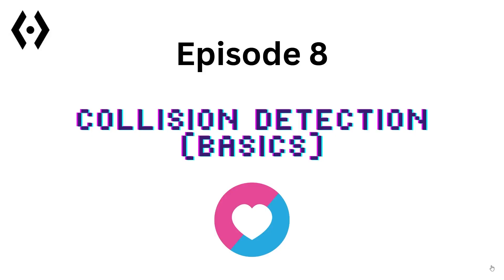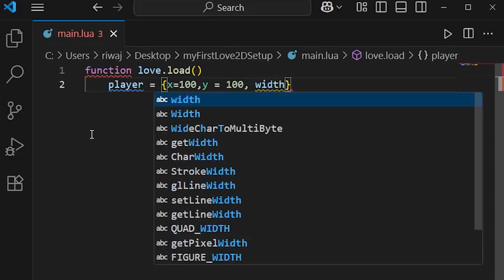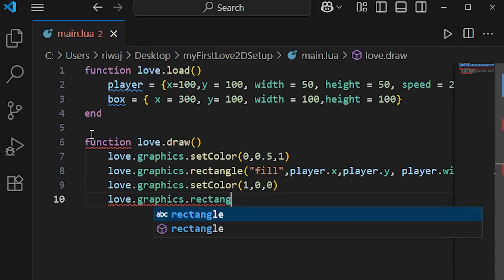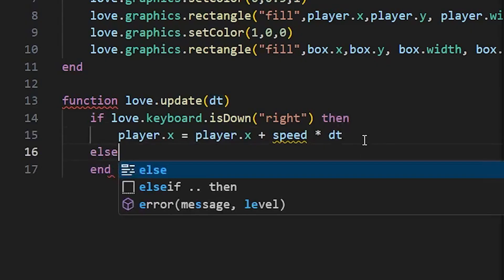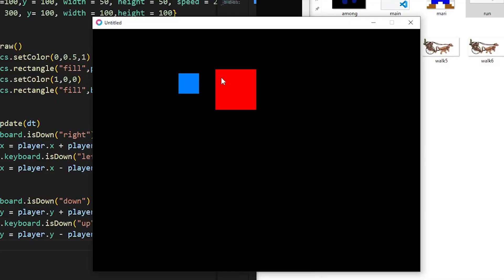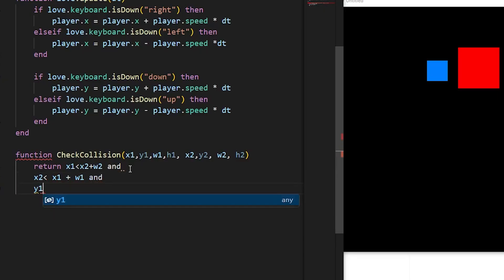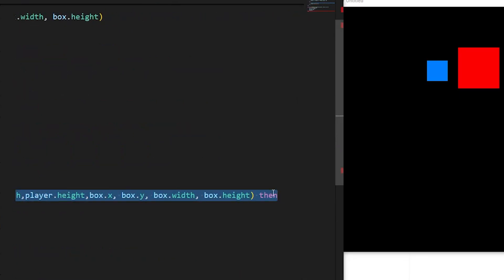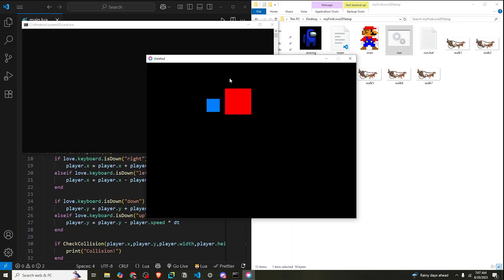Basic Collision Detection in LÖVE 2D | AABB Collision Detection Explained for 2D Games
Learn basic collision detection in LÖVE 2D using the AABB collision detection method! 🎮
In this tutorial, I’ll explain what AABB collision detection is and how to implement it step-by-step for 2D games. Whether you're a beginner exploring collision detection in games or want to understand how collision detection AABB works, this video will guide you through everything you need to know.

By the end of this tutorial, you’ll learn:

What AABB collision detection is

How to detect collisions between two rectangles

How collision detection in 2D games works

Implementing Love2D collision detection with simple Lua code

Perfect for beginners starting with Love2D game development! 🚀